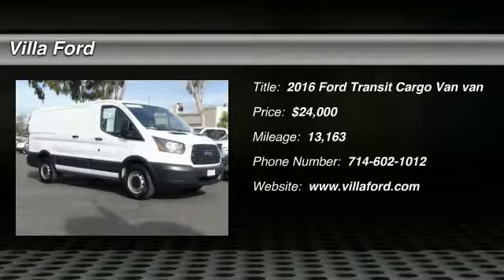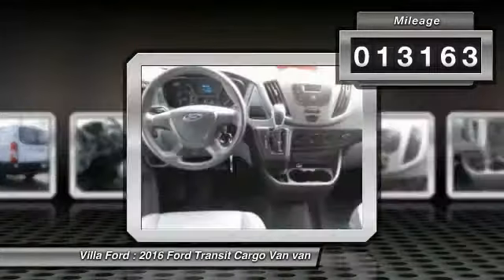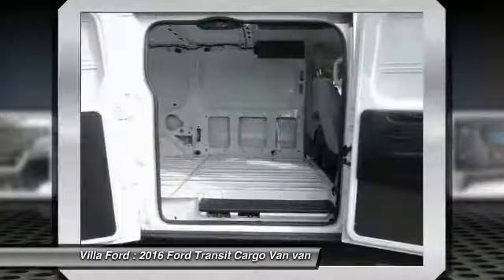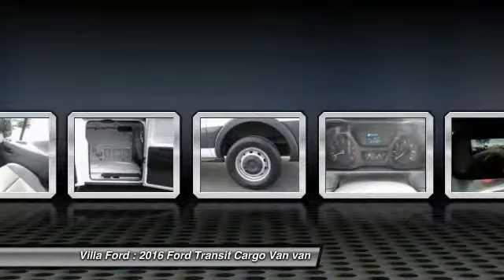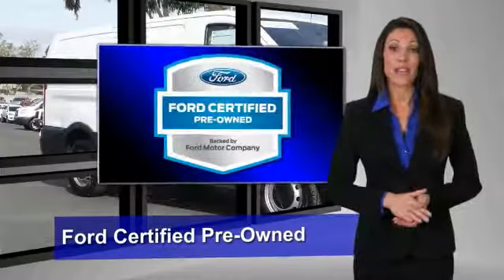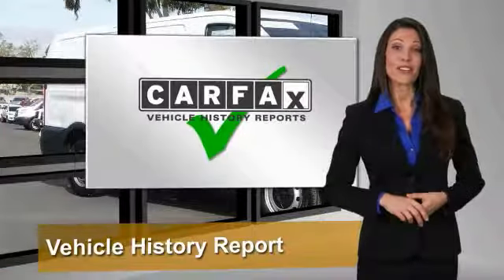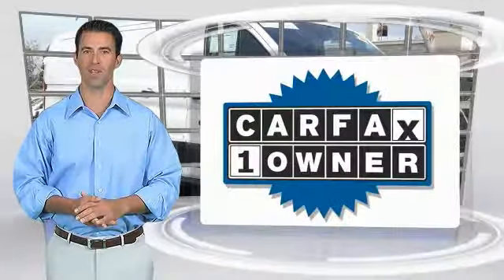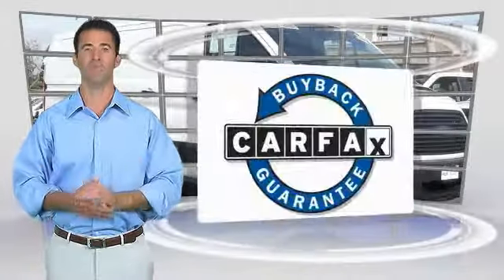2016 Ford Transit Cargo Van ORANGE TUSTIN PLACENTIA FULLERTON ORANGE COUNTY 00R12492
2016 Ford Transit Cargo Van T-150 130 Low Rf 8600 GVWR Swing-Out RH Dr

Villa Ford
2550 N. Tustin St.

VILLA FORD PROUDLY SERVICING ORANGE, TUSTIN, PLACENTIA, FULLERTON, ORANGE COUNTY, & SURROUNDING SOUTHERN CALIFORNIA LOCATIONS. THIS WHITE 2016 Ford TRANSIT CARGO VAN IS EQUIPPED WITH A 3.7L V6 Ti-VCT 24V, AUTOMATIC TRANSMISSION, AND RECEIVES AN ESTIMATED . CONTACT VILLA FORD AT TO SCHEDULE A TEST DRIVE AND TAKE THIS 2016 Ford TRANSIT CARGO VAN HOME TODAY, OR VISIT OUR SHOWROOM CONVENIENTLY LOCATED AT 2550 N. TUSTIN ST. ORANGE, CA 92865. STOCK #: 00R12492 | 2016 Ford Transit Cargo Van T-150 130 Low Rf 8600 GVWR Swing-Out RH Dr 2016 Ford TRANSIT CARGO VAN T-150 130 Low Rf 8600 GVWR Swing-Out RH Dr You Win! Look! Look! Look! Take your hand off the mouse because this 2016 Ford Transit-150 is the van you've been hunting for. Ford Certified Pre-Owned means you not only get the reassurance of a 12Mo/12,000Mile Comprehensive Warranty, but also up to a 7-Year/100,000-Mile Powertrain Limited Warranty, a 172-point inspection/reconditioning, 24/7 roadside assistance, trip-interruption services, rental car benefits, and a complete CARFAX vehicle history report. This outstanding Ford Transit-150 is just waiting to bring the right owner lots of joy and happiness with years of trouble-free use. STOCK #: 00R12492 | VIN: 1FTYE1ZM1GKA14925 | 2016 Ford Transit Cargo Van T-150 130 Low Rf 8600 GVWR Swing-Out RH Dr Villa Ford